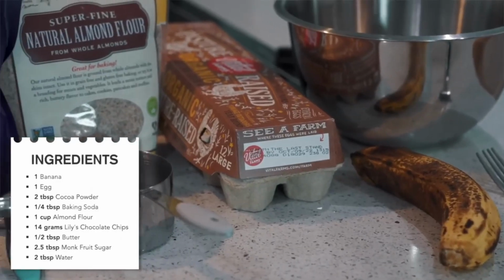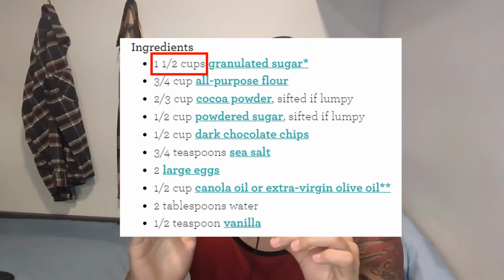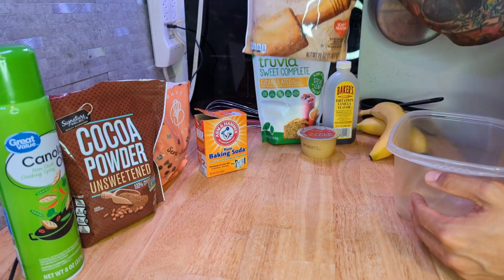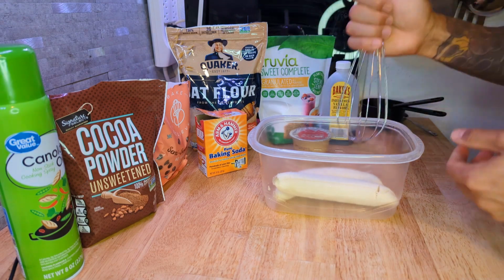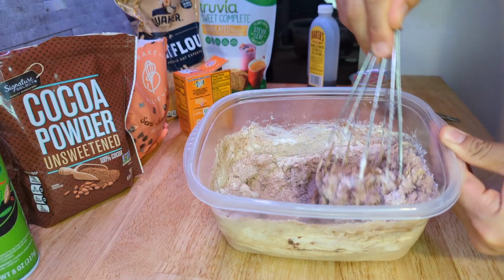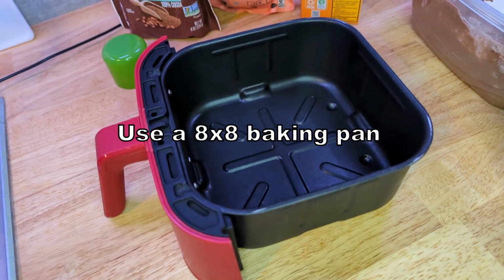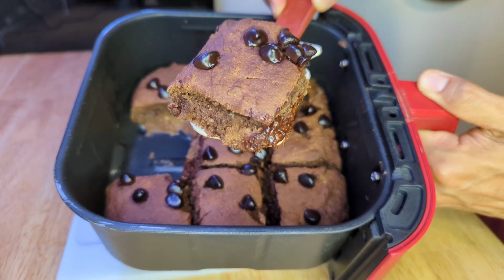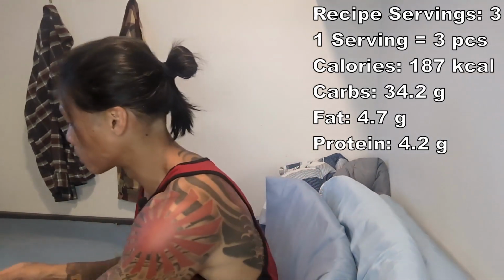These Brownies Aint' it, Chris (Air Fryer Brownie Recipe)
Trying out a recipe from Chris Heria. Honestly, these low calorie dessert recipes usually won't taste as good as the real thing but it can help you keep your cravings down for a bit. They are pretty easy and the ingredients aren't hard to find so I say give it a shot. Just don't have any high expectations, cause it for sure ain't gonna be a 9/10.